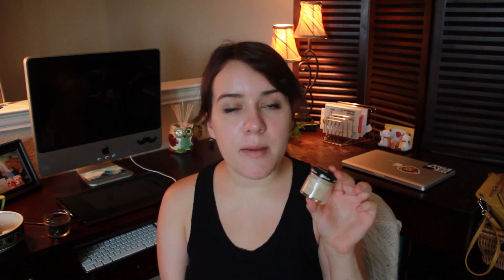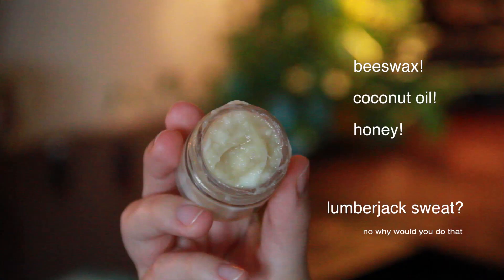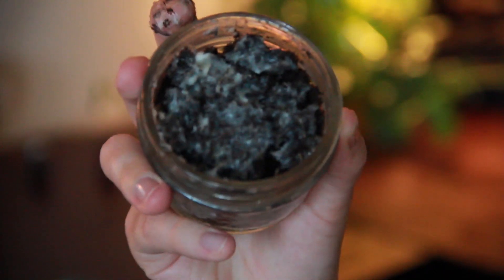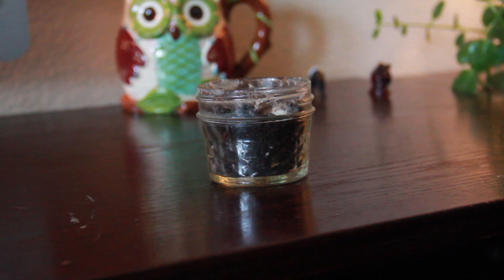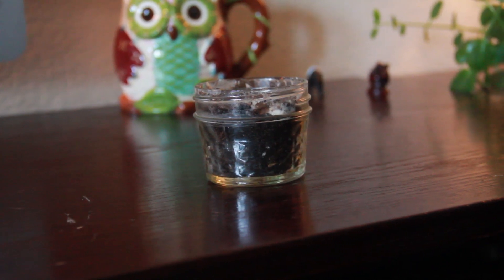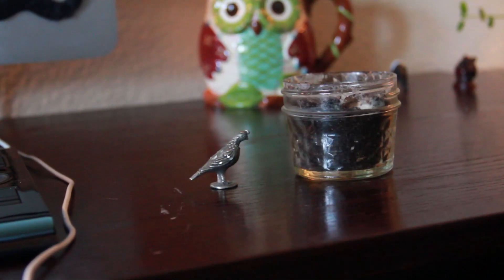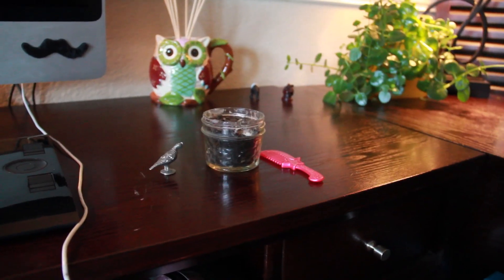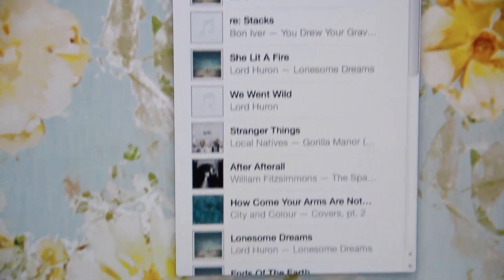How to Grow Facial Hair!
this week on how to'sday, i teach you how to grow facial hair!

anyone can do it: you, your brother, your sister, your best friend, your 93 year old grandmother, your dad when he's going through a tom selleck fanboy stage -- it's all a matter of knowing how! and luckily for y'all i've uncovered the secret s.

special shout out to slothsalot and wingedtrish for the beard/mustache growth-related suggestions!!

and a big honkin thank you to EVERYONE that left suggestions on the last video -- y'all are the funniest watchers ever!! :-D i love love loved reading through them, and i've got a million ideas to work with now.

keep those suggestions a'coming, because i might use yours for next week's how to'sday! ö

nWOn links links linx minx maine coone cats cats

facebook (aka my update account)!

tumblr (aka my other update account)!

twitter (aka my other other update accounO i'm just kidding i cry about anime over here)!

ending music snippet:
"relaxed arpy" by red3yz

ps: now kind of a sad note so i'm putting it at the bottom

the reason watson hasn't been in videos lately is because he's living with my sister now. :- ( i got some footage of him last weekend that i'll be able to use for videos to come, but just know that if i don't use clips of him it might mean that i've run out.

here's a happy link though!